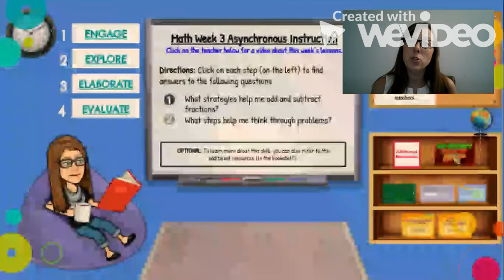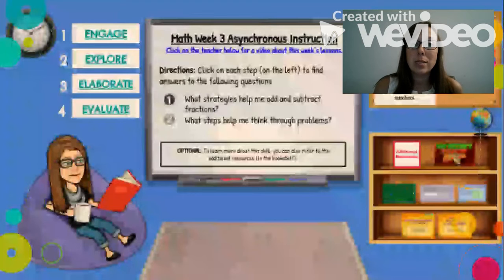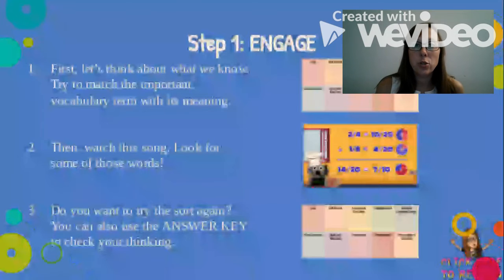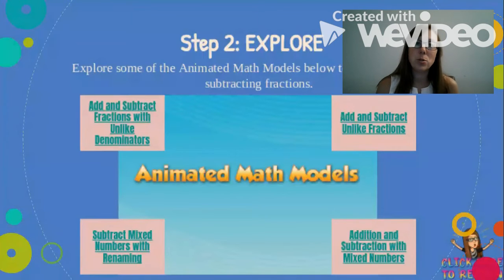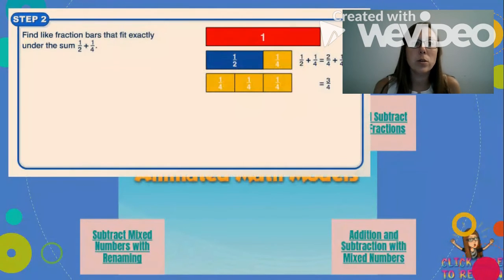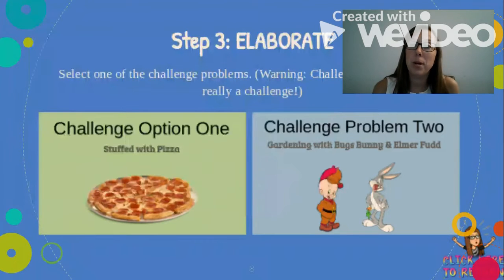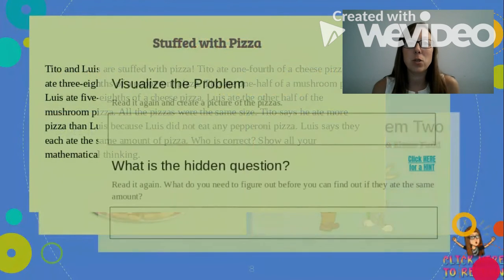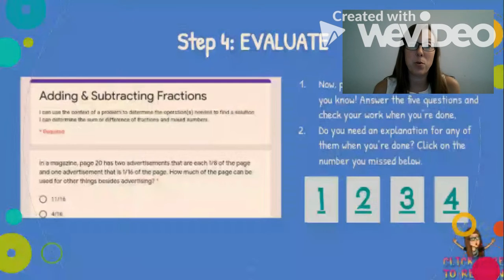Week 3 Overview